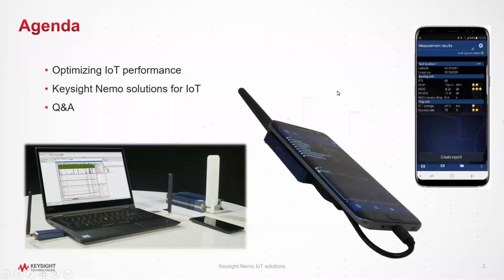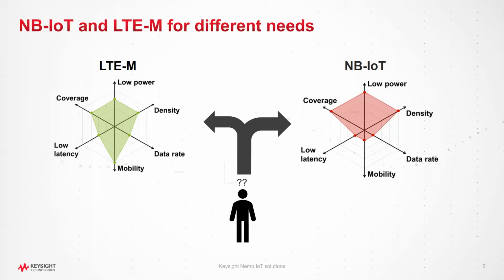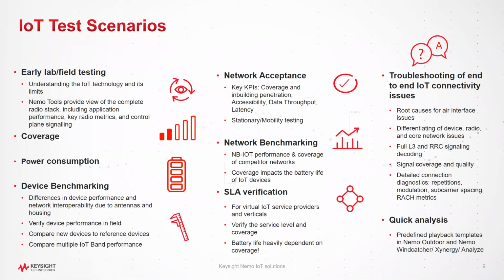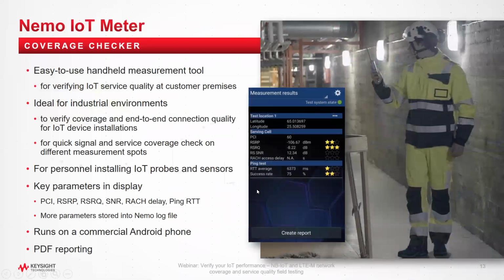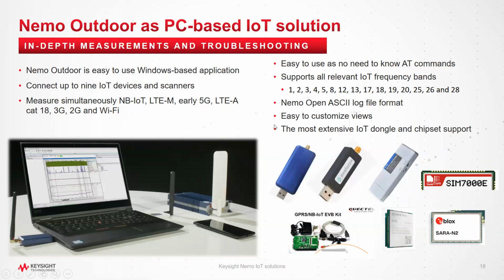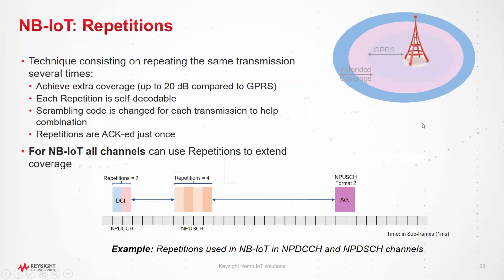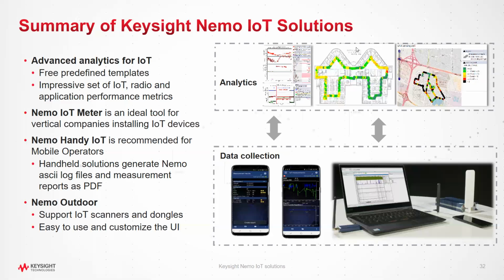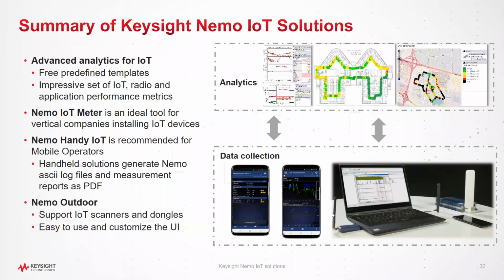How to successfully install and commission NB-IoT and LTE-M modules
The availability of LTE network coverage in a customer location is not a true indication of a fully operational NB-IoT or LTE-M service. IoT devices are typically installed in remote locations such as basements and garages where the network signals are weak. Failure events and transmission repetitions often occur in poor conditions, quickly consuming the battery and even failing to connect.

By performing active field measurements with Keysight’s Nemo IoT measurement solutions, IoT integration companies, IoT service providers, and operators’ technical and sales staff can:
- Validate that networks meet preliminary requirements and reliable IoT services is offered to end customers for their IoT applications
- Compare and benchmark IoT modules
Keysight offers a full suite of NB-IoT and LTE-M field measurement solutions.
- Nemo IoT Meter is an easy-to-use handheld measurement tool for verifying IoT service quality at customer premises,
- Nemo Handy IoT edition is a professional handheld field test solution that provides operators with in-depth information of their IoT network’s key performance indicators (KPIs), and
- Nemo Outdoor is for extensive, advanced field testing solution with drilldown capabilities and visualization of measurements (drive testing).

In this webinar, you will get an introduction on how to:
• Ensure successful installations and speed up time-to-revenue
• Actively test NB-IoT and LTE-M networks in the field
• Ensure the coverage and service quality of IoT applications